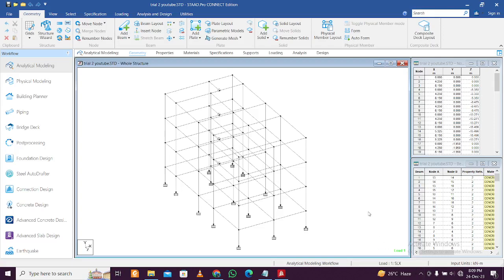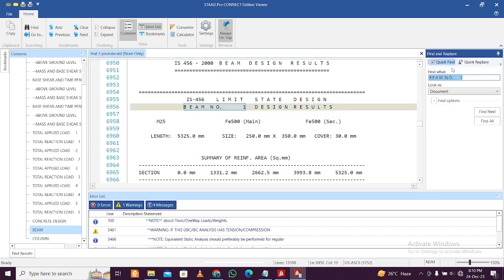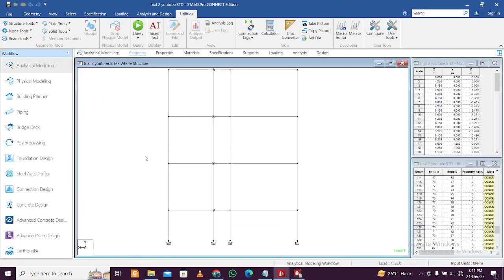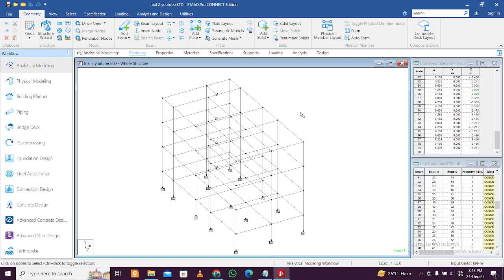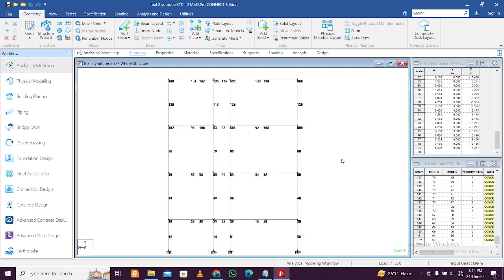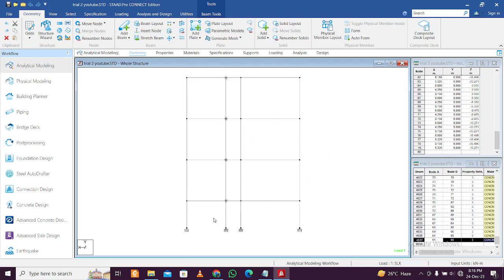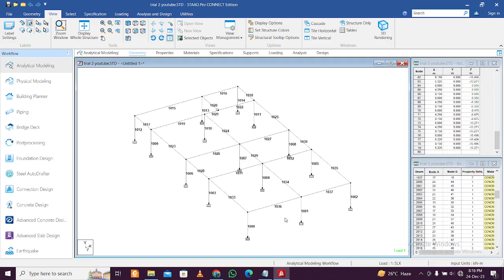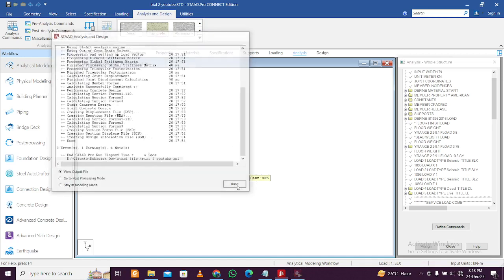Renumbering Beams in STAAD for Structural Detailing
1. Default Numbering of Beams and Nodes in STAAD
2. How to Renumber Nodes and Beams in STAAD
3. Structural Detailing Example of a Beam and Column Using the Modified Numbers.

2. Building Design Using STAAD.Pro Connect Series and RCDC